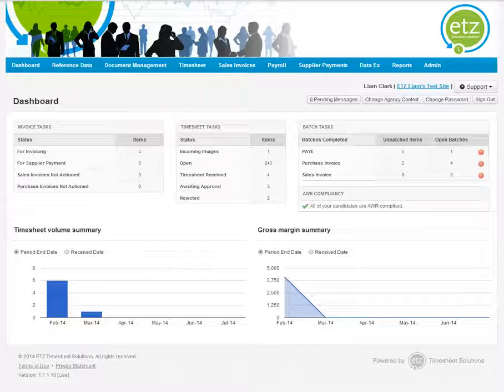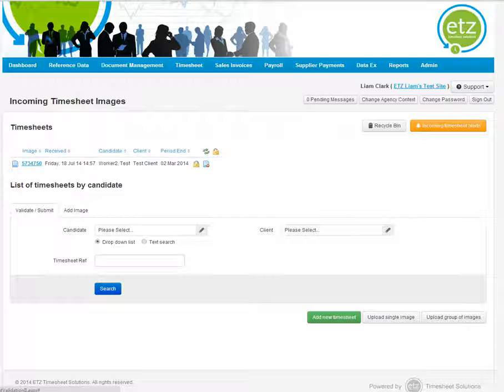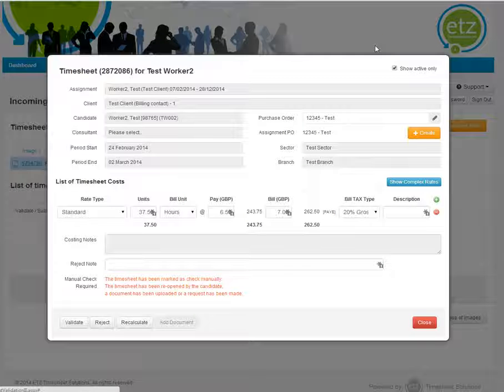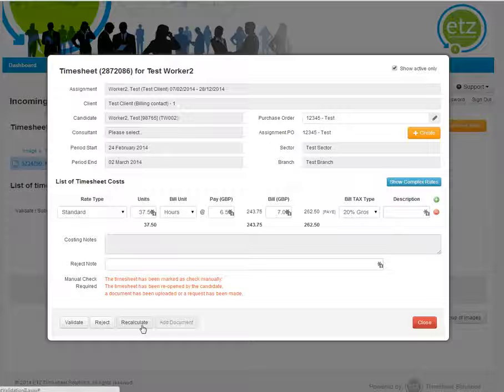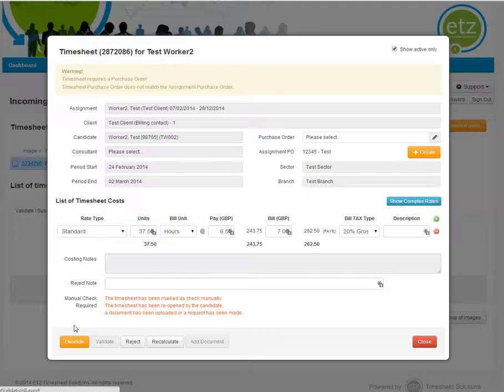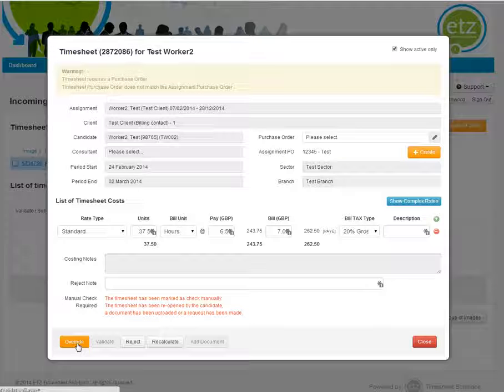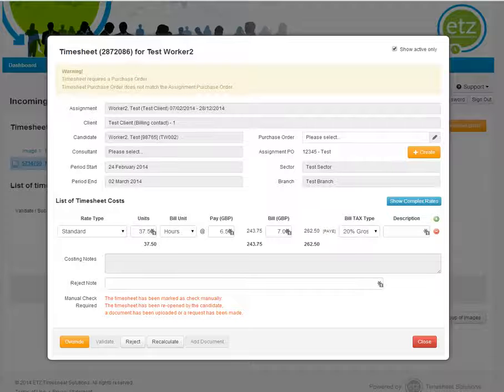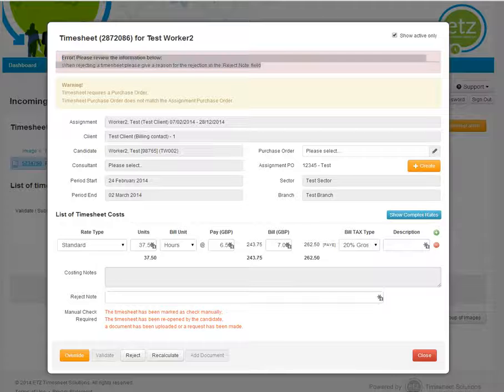Incoming Timesheet Images Validation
See how to validate timesheet images in ETZ Timesheetz.